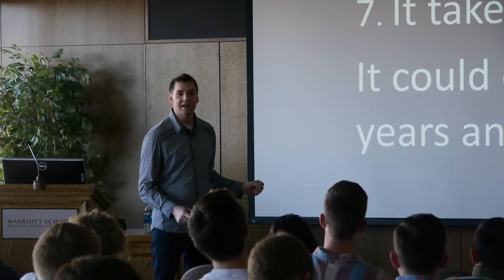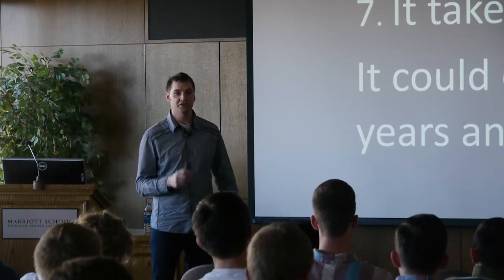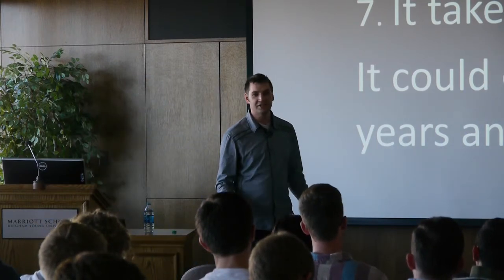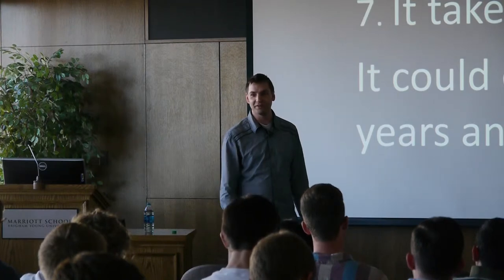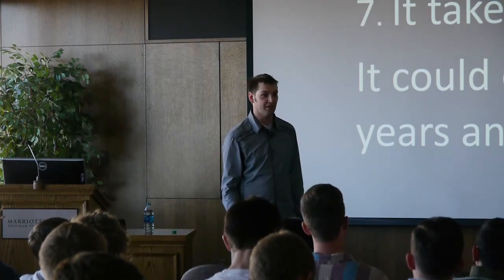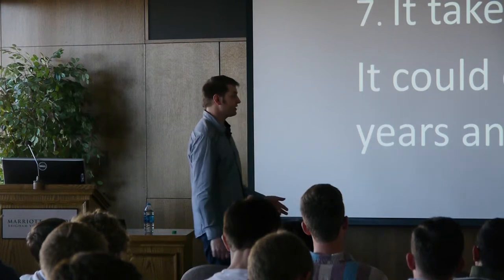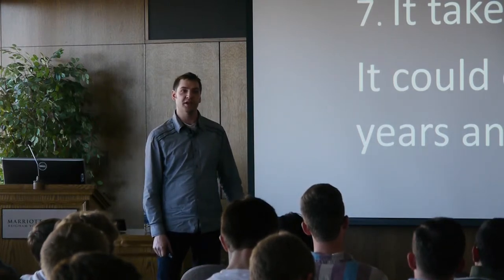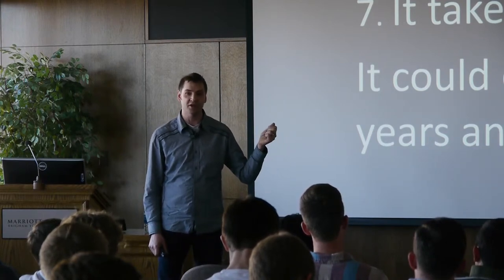Jason Faller: Spend Time in the Industry